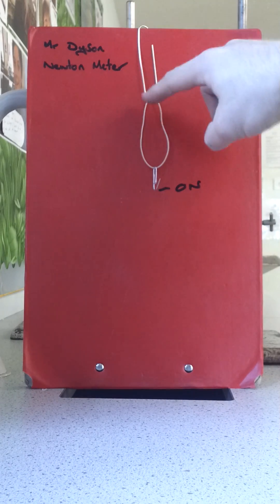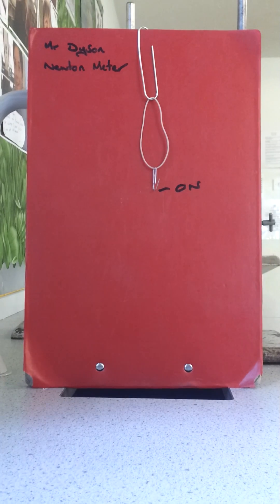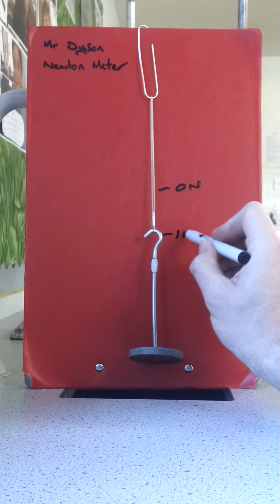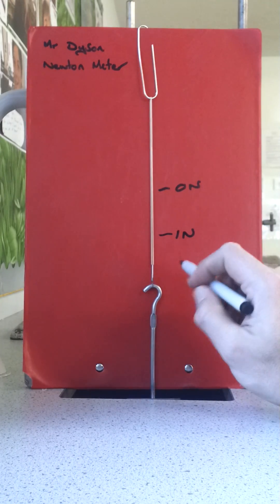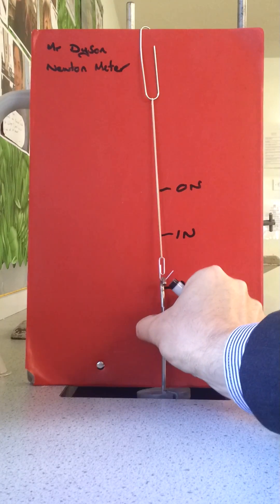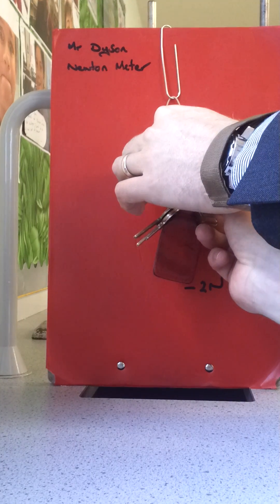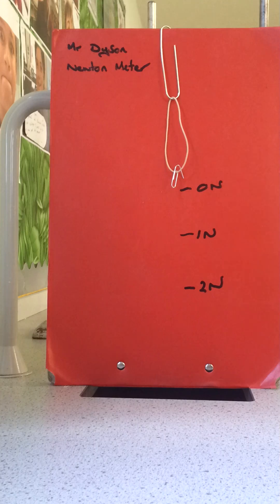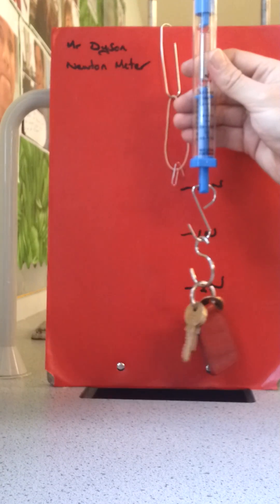Make your own newtonmeter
Make your own newtonmeter with an elastic band, a piece of cardboard and two paper clips (Weights needed to calibrate)